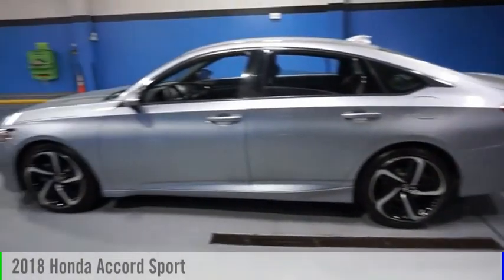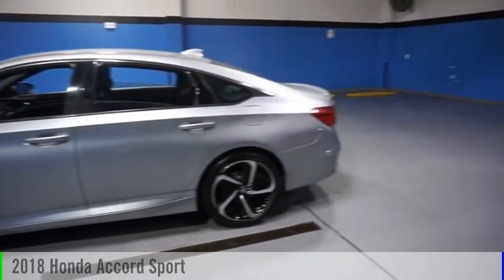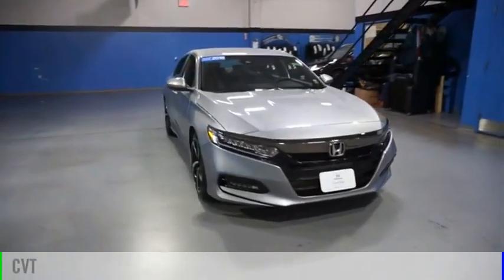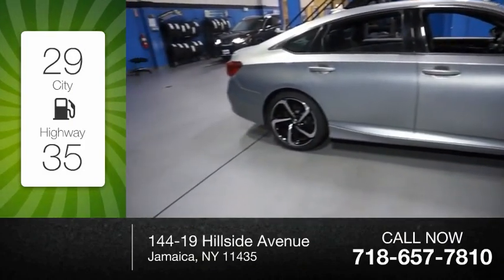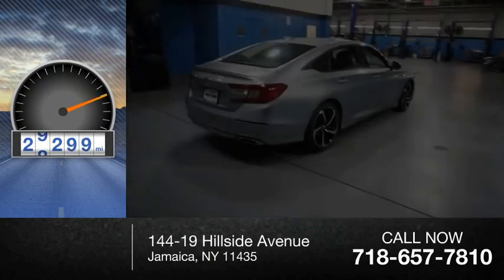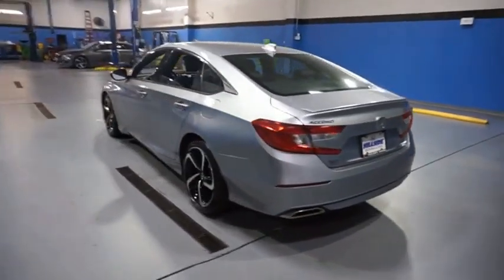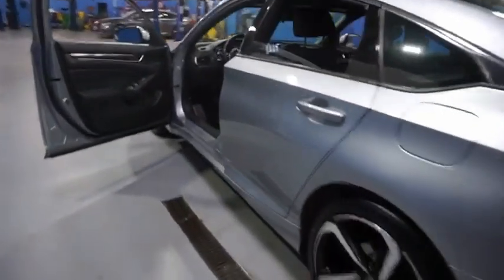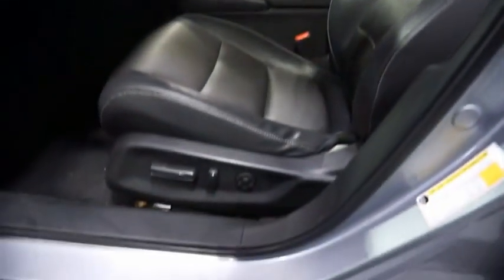2018 Honda Accord Jamaica NY U2510703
2018 Honda Accord Sport

Hillside Honda
144-19 Hillside Avenue

NO HIDDEN DEALER FEES, NO FINANCING REQUIREMENTS, Hillside Honda To Go means you pay EXACTLY what you see! *HondaTrue Factory Certified with Warranty* Spotless! Best Conditioned Vehicles in the Market! Our aggressive NO FEE, market based pricing takes all the headache out of shopping! CARFAX One-Owner.Passed 182 Point Inspection, New Brakes, New Tires, Recent Oil Service, White Glove Detailed.***INTERNET SPECIAL - MUST PRESENT AD AT TIME OF SALE. EXCLUDES ALL PRIOR OFFERS*** All Honda Certified Pre-Owned vehicles include: . 182 Point Inspection . 84 Month/100,000-mile (whichever comes first) Powertrain Limited Warranty from the vehicle's original in-service date . 12 months/12,000 miles (whichever comes first) non-powertrain warranty from the original warranty expiration date or from the Honda Certified purchase date. Warranty Deductible : $0 . Trip interruption protection . Vehicle History Report . Warranty is transferable . Roadside Assistance with Honda Care purchase . XM Satellite Radio 3 trial months of service All efforts are made to ensure each vehicle displayed is IN STOCK as well as AVAILABLE. Hillside Honda is not responsible for typographical errors.Awards: * JD Power Automotive Performance, Execution and Layout (APEAL) Study * ALG Residual Value Awards, Residual Value Awards * NACTOY 2018 North American Car of the Year * 2018 KBB.com 10 Most Awarded Brands * 2018 KBB.com Brand Image AwardsKelley Blue Book Brand Image Awards are based on the Brand Watch(tm) study from Kelley Blue Book Market Intelligence. Award calculated among non-luxury shoppers.  Kelley Blue Book is a registered trademark of Kelley Blue Book Co., Inc.